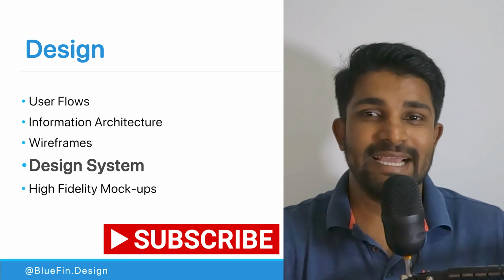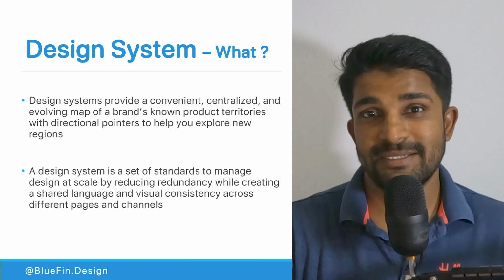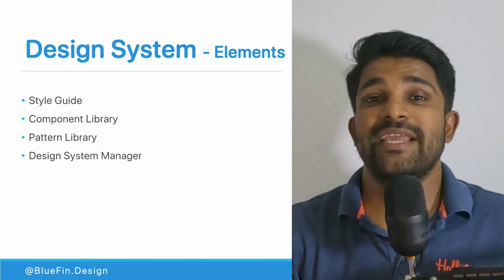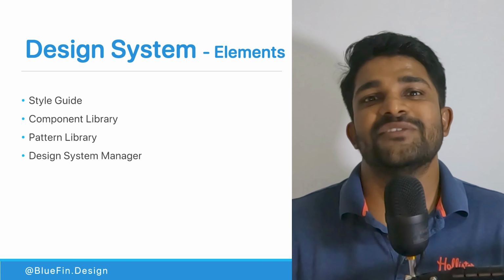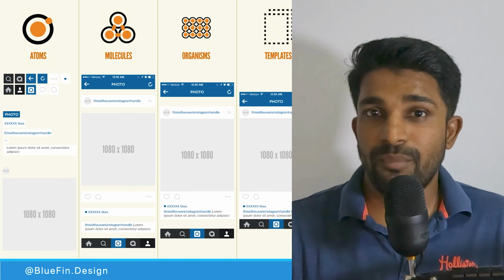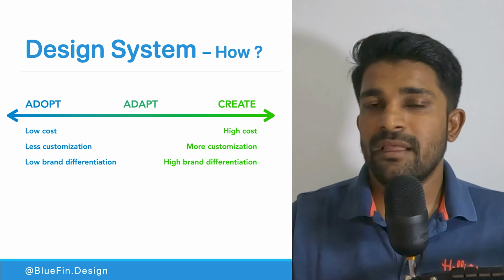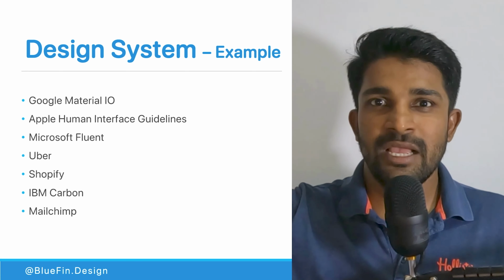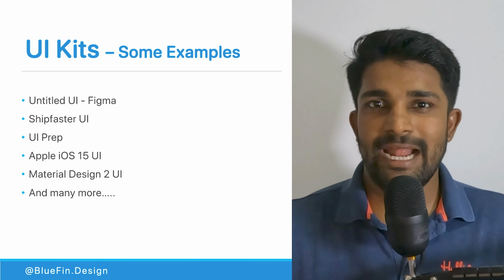Create effective Design Systems for your brand | UX Case Study | Blue Fin Design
Working with Design systems can be difficult if you are just starting out. But once you get into the habit of using them, you'll not want to go back!

Want to work with Design Systems? Want to learn what are Design systems, why to use Design Systems, and How to build Design Systems? I'll also talk about the Atomic approach to Design Systems. Finally, I'll share some good examples of Design Systems from industry leaders, and will share some ready-to-use UI Kits so you can get started with your next UX project!

Watch this video to learn about Design Systems.

Video Timestamps -
00:00 - Introduction
02:35 - What is a Design System
03:35 - Why to use Design Systems
06:21 - Elements of a Design System
09:40 - Atomic Approach to Design Systems
13:44 - How to build Design Systems
17:12 - Successful Design System Examples
19:03 - Ready to use UI Kits
21:02 - Outro